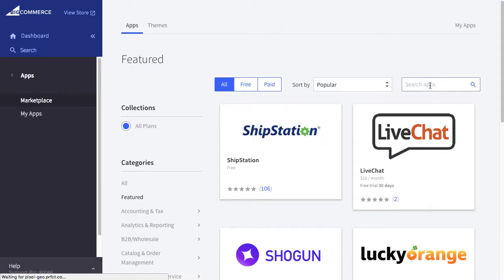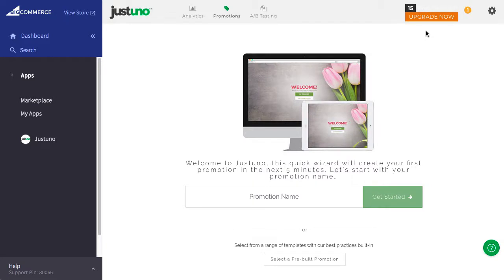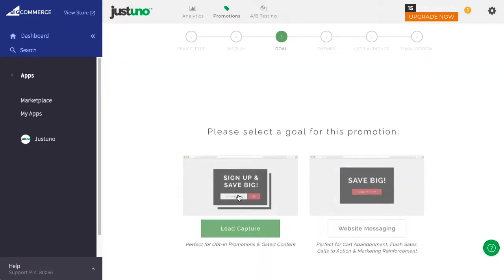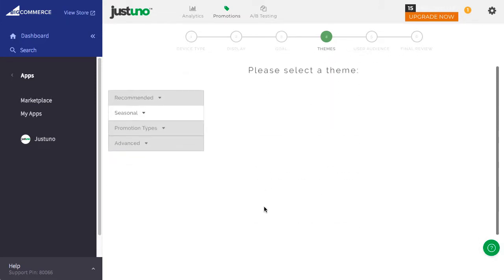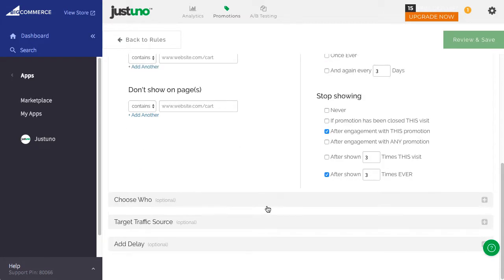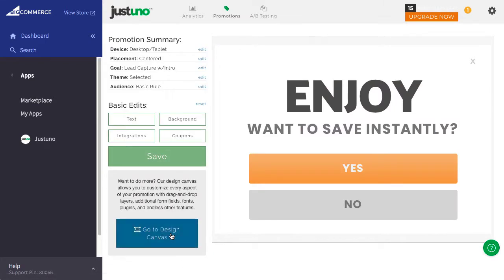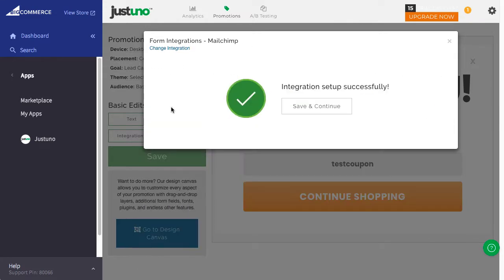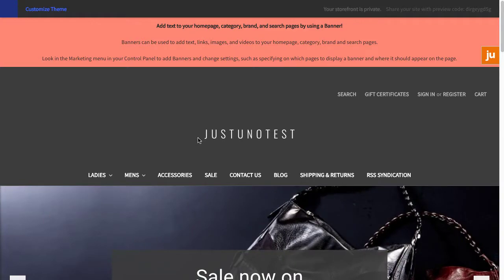How to Install and Create your First Promotion on Bigcommerce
Learn how to install Justuno through the Bigcomerce Marketplace and get your first promotion live on your website!